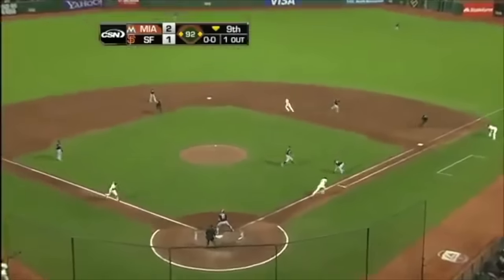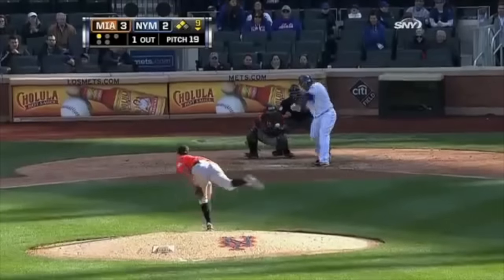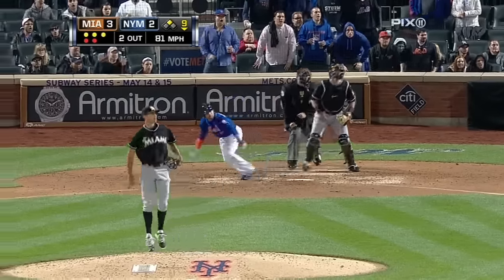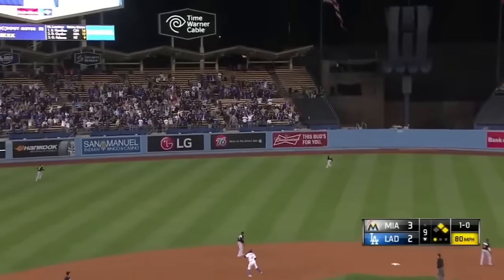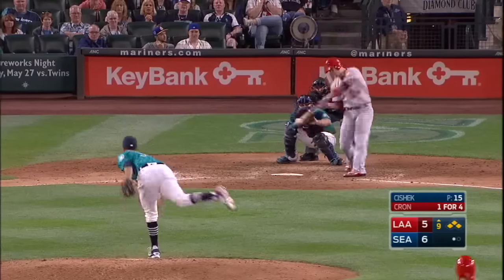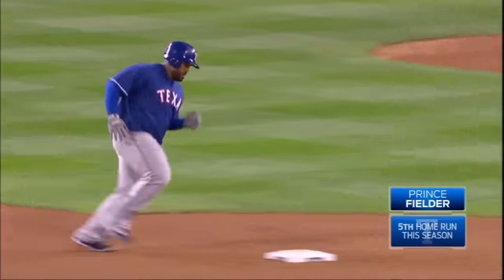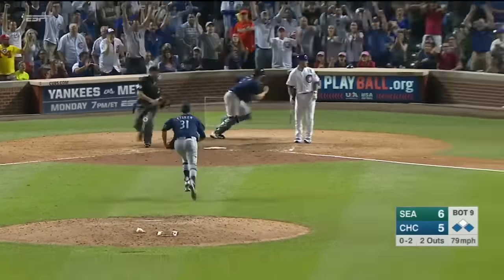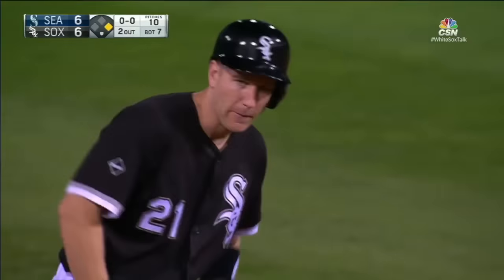All 22 of Steve Cishek's Career Blown Saves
Steve Cishek is one of my favorite relievers. The blown saves are part of the charm.